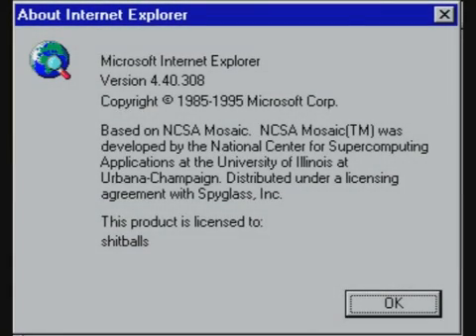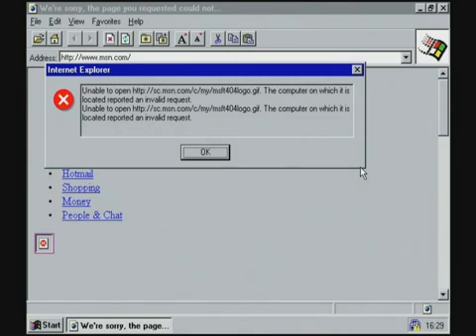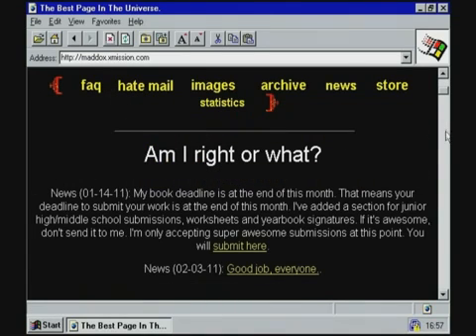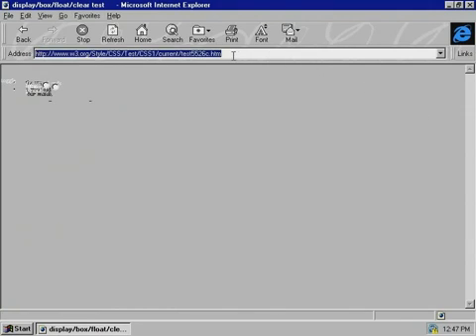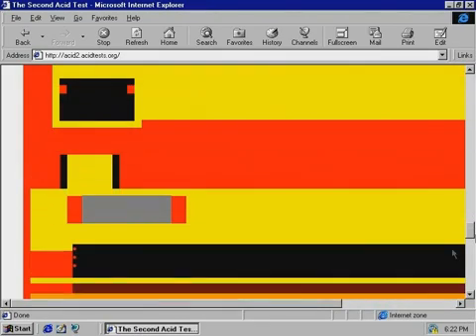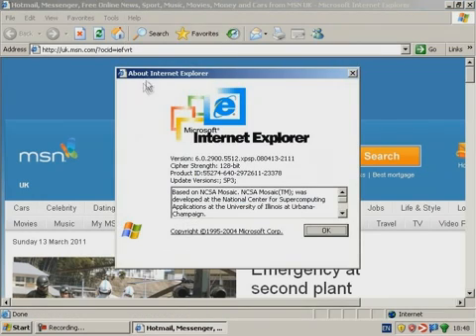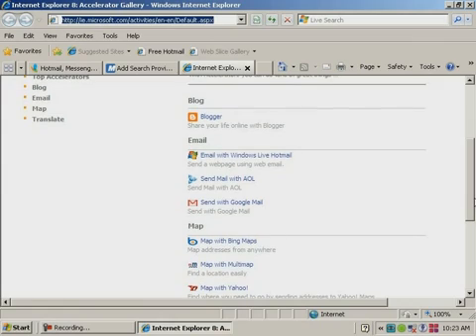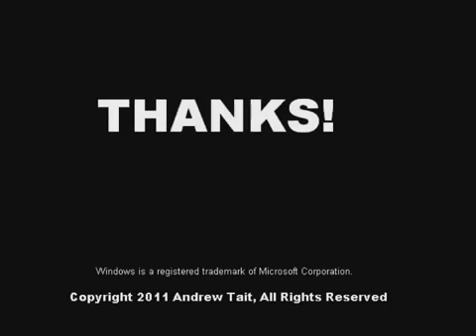Comparing every version of Internet Explorer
Comparing every version of Internet Explorer through 1995. See the generations of Internet Explorer from IE5 to IE9.